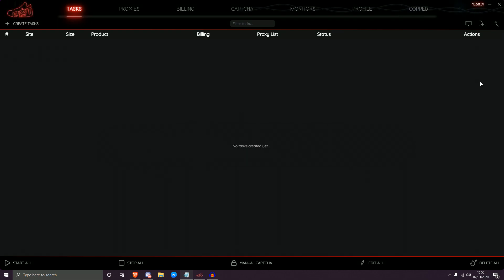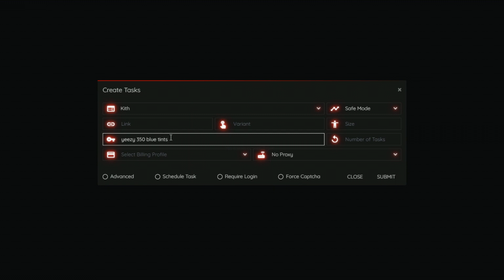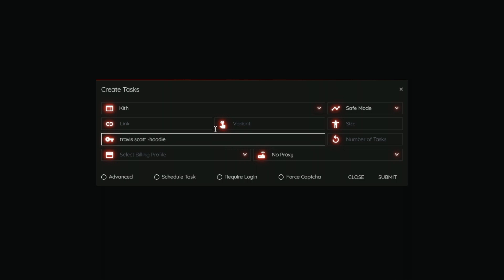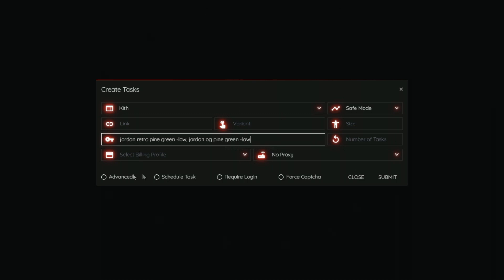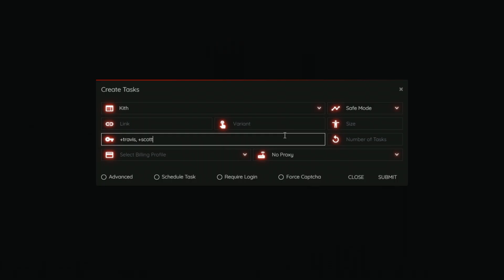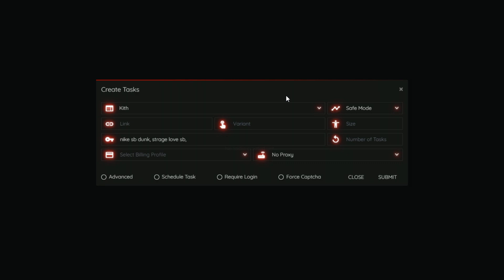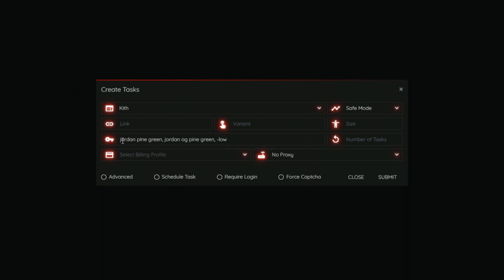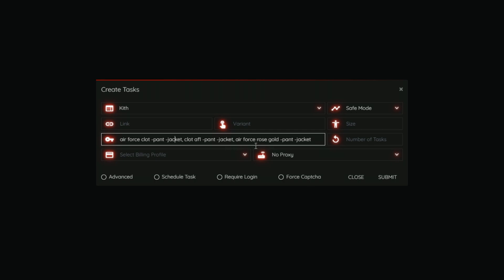NSB - Keywords Guide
In today's video we will be showing you how to use keywords correctly within NSB and explain the entire process to maximise your success rate with your NSB copy.